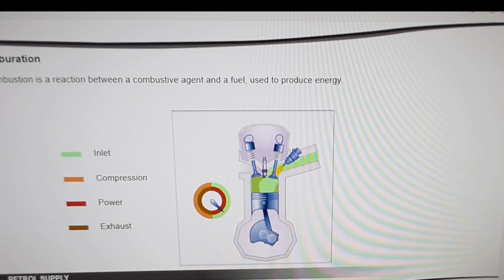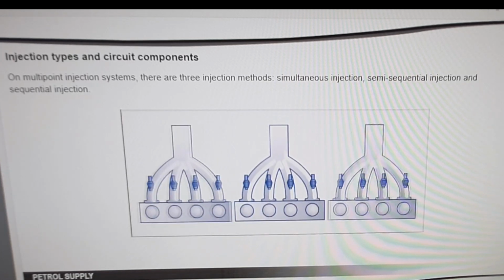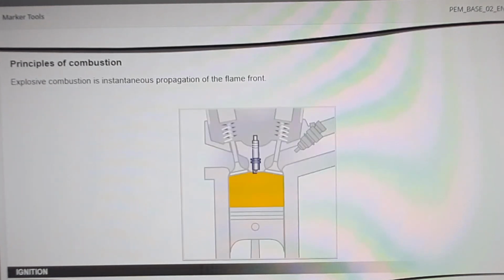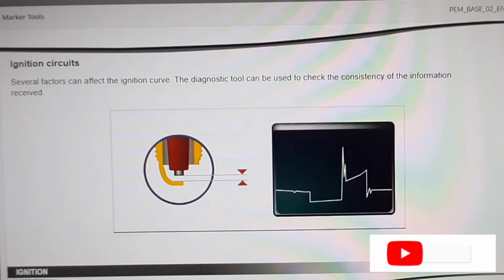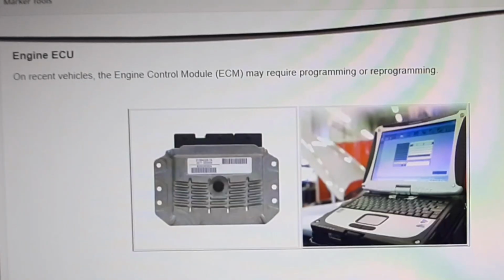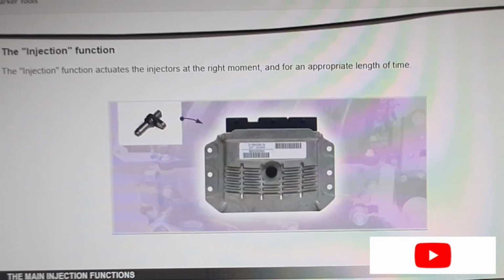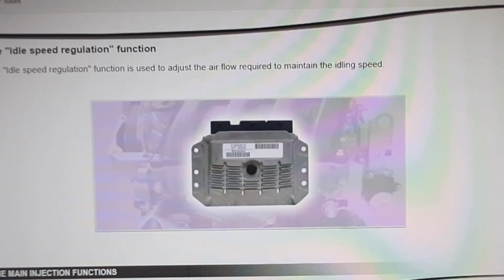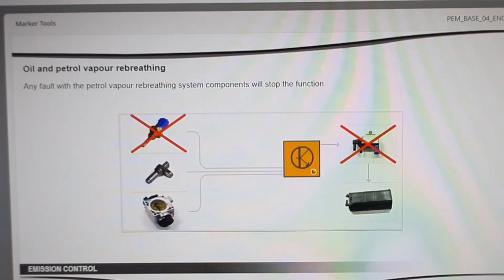Petrol Engine Technical Skill Training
Our Automotive Technology Training is geared for both professional technician  and the DIY mechanic.In this training to expose you to the specialised field of automotive technology.